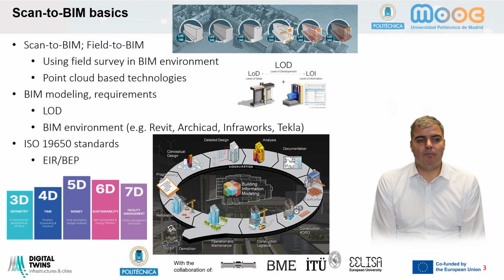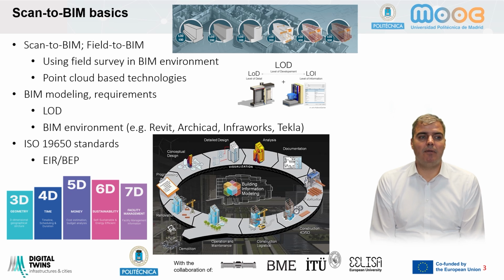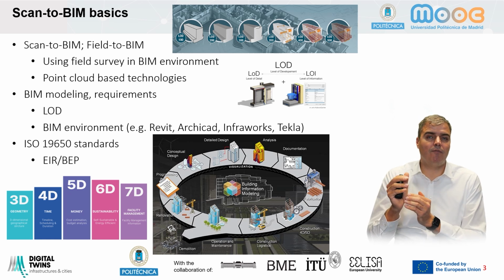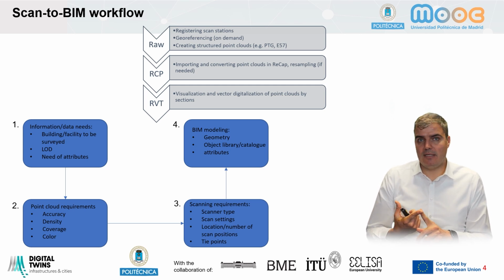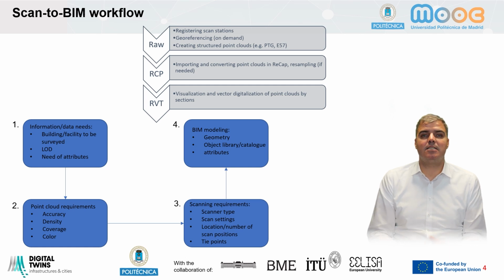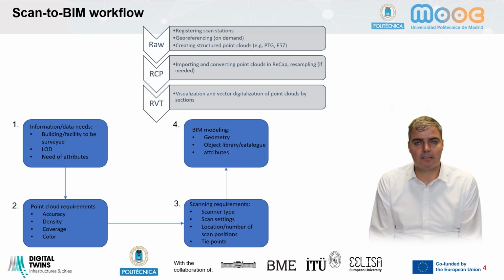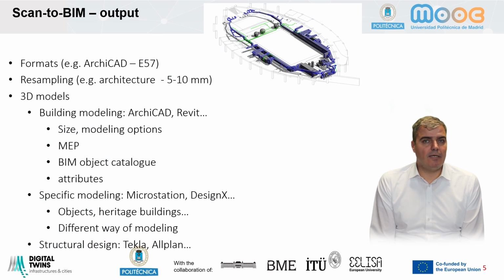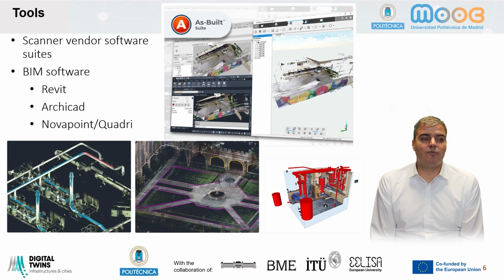M4 2 7 capturing reality scan to BIM